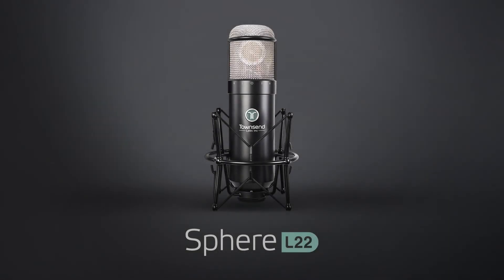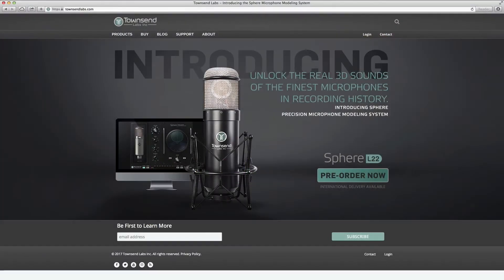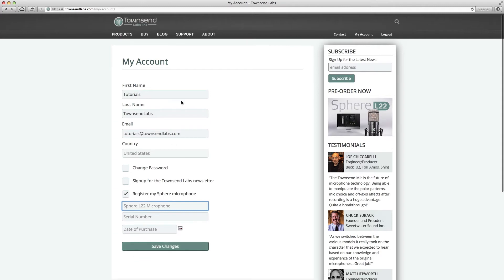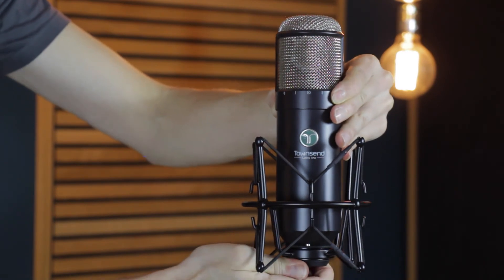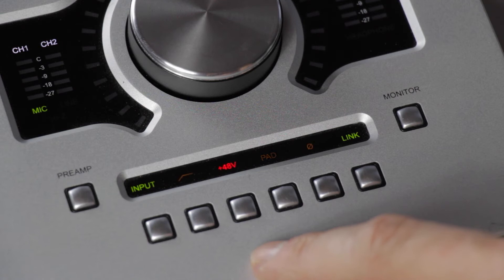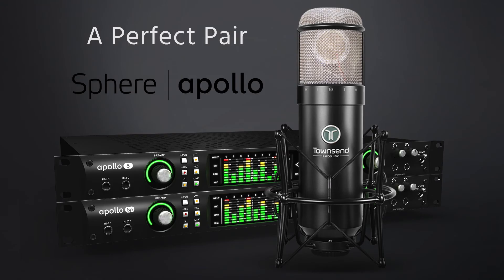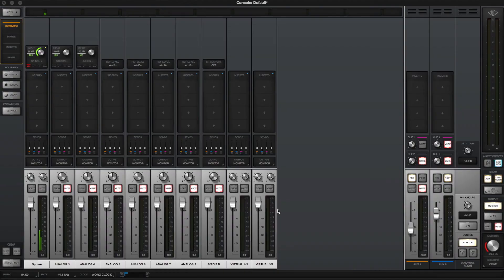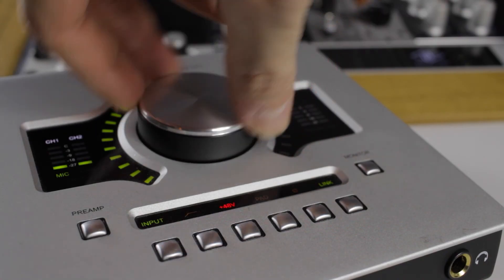Sphere L22 Quick Start Guide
Welcome to the quick start guide for the Sphere L22 Modeling Microphone.

This video will guide you through the registration and installation process for your Sphere Precision Microphone System.

00:00 Introduction
00:38 Registration and native installer download
01:29 Unboxing & mic/interface setup
02:35 Software setup in your DAW
03:02 Sphere UAD authorization and Console setup